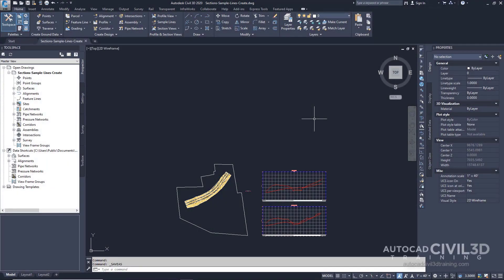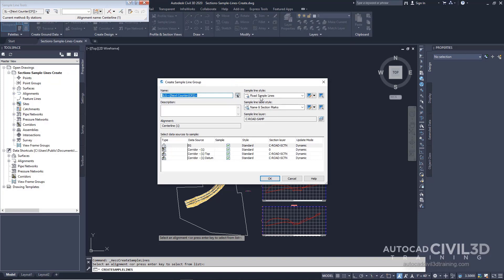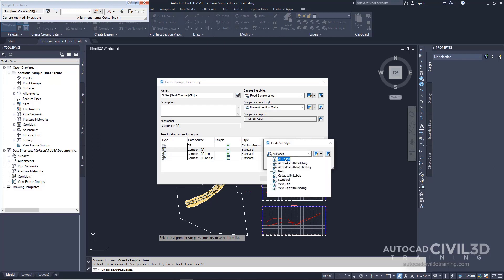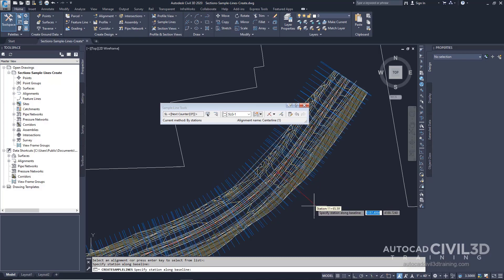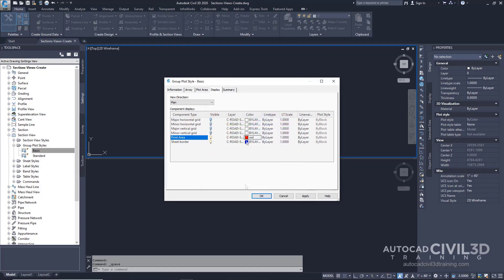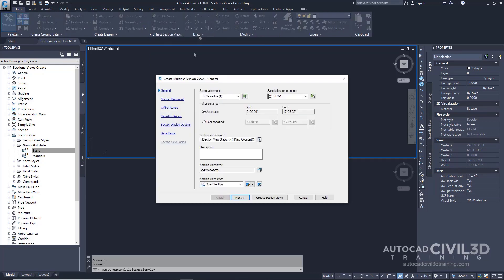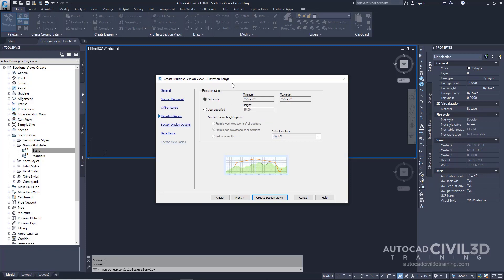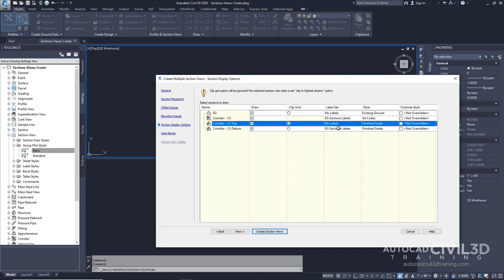12 Creating Section Views in Civil 3D 2020 to 2022 for Beginners